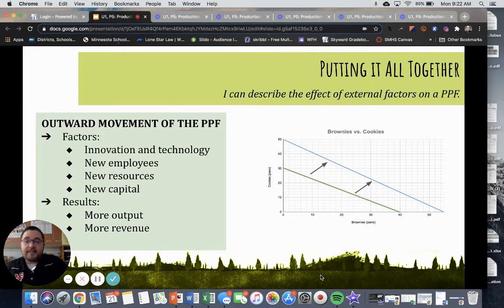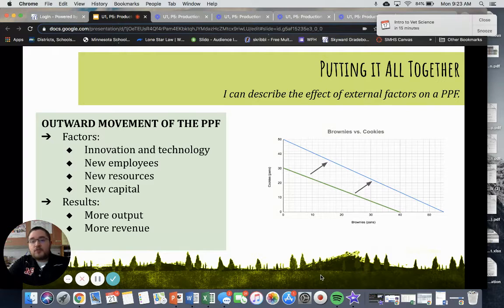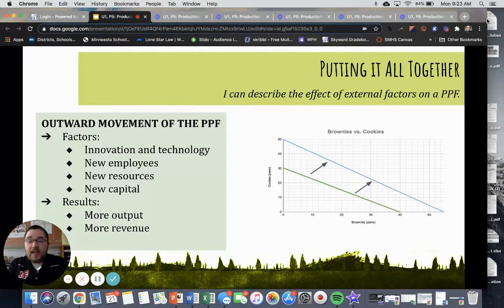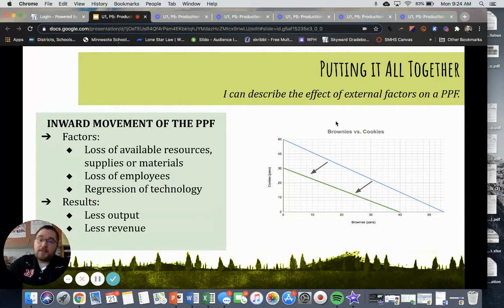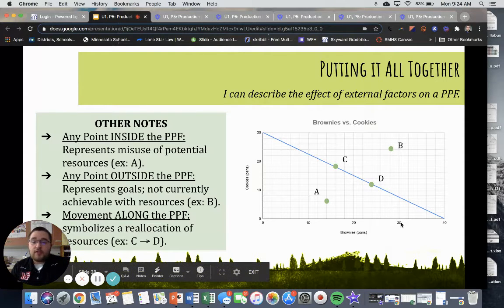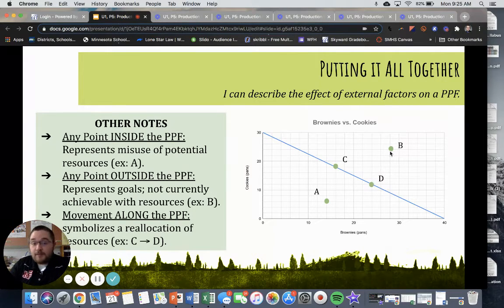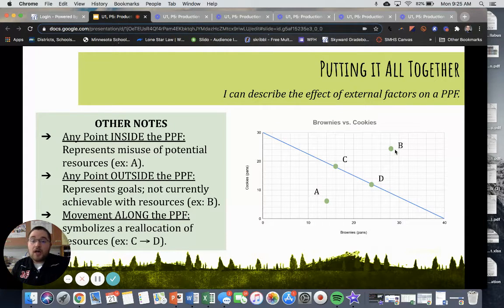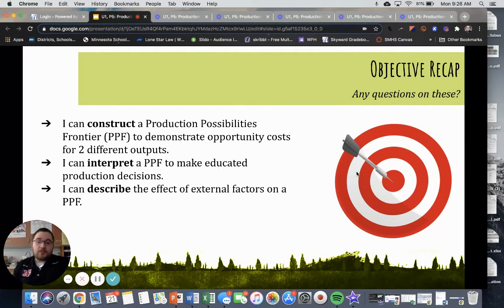AgEcon (Production Possibilities Frontier—Shifting the PPF)